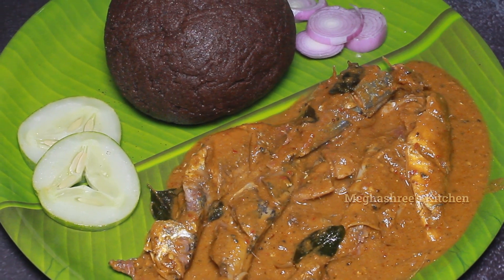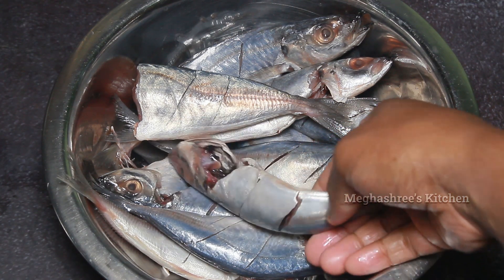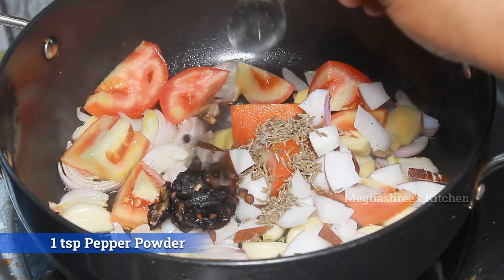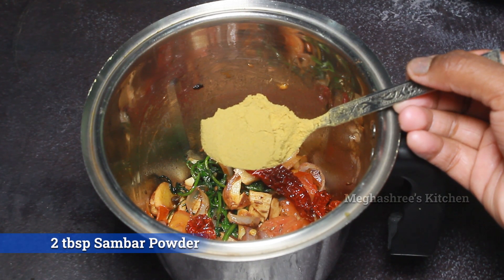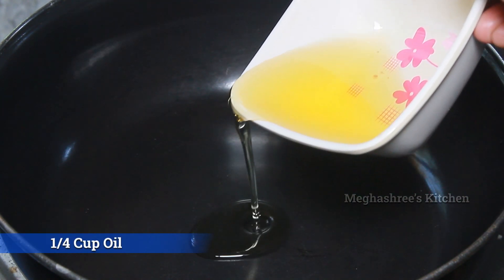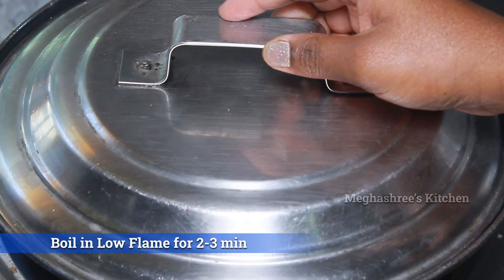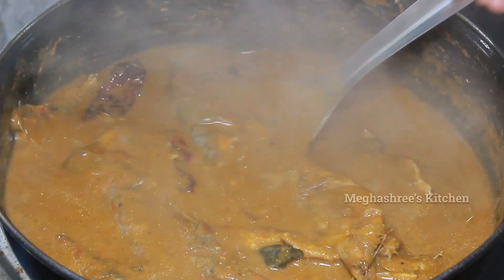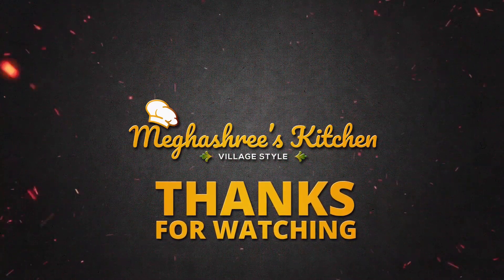Bangda Fish Curry | ಅಪ್ಪಟ ಹಳ್ಳಿ ಸೊಗಡಿನ ಬಂಗುಡೆ ಮೀನಿನ ಸಾರು | Fish Curry in Kannada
Bangda Fish Curry | ಅಪ್ಪಟ ಹಳ್ಳಿ ಸೊಗಡಿನ ಬಂಗುಡೆ ಮೀನಿನ ಸಾರು | Fish Curry in Kannada | Meghashree's Kitchen